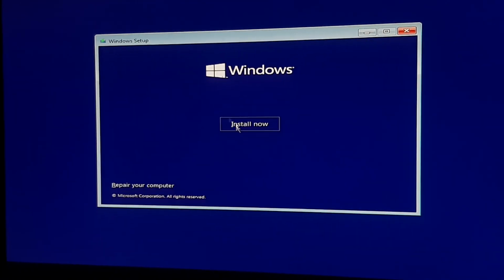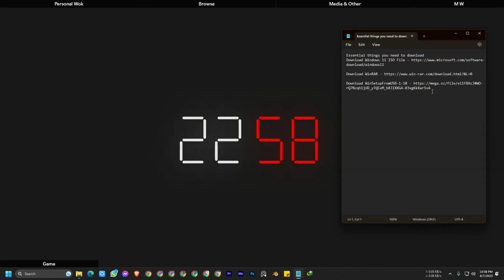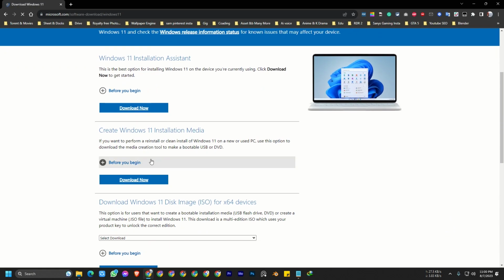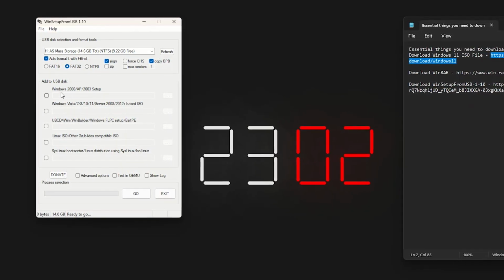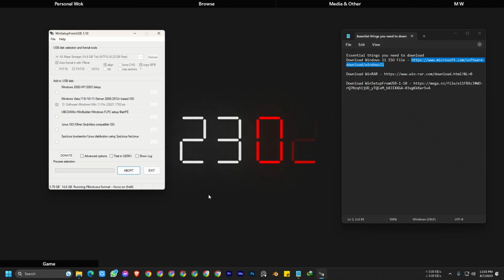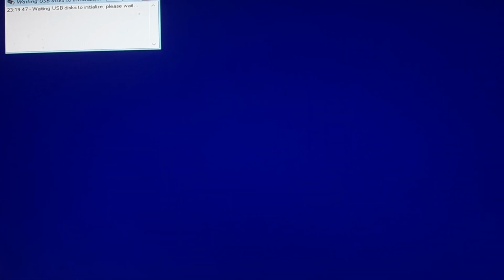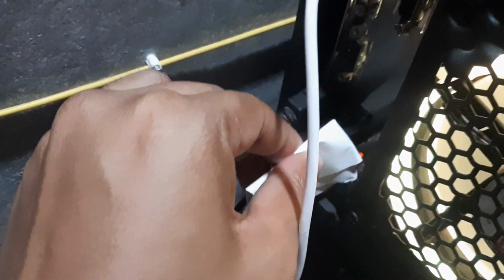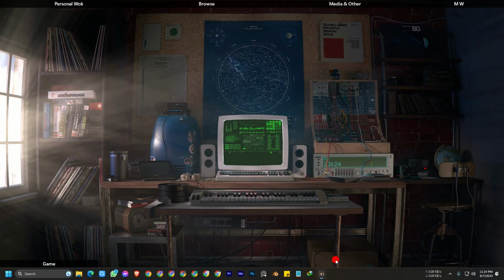Troubleshooting Windows 11 Install: Fixing Missing Media Driver for Your Computer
In this video, we'll guide you through the troubleshooting process for fixing the "Missing Media Driver for Your Computer" issue during a Windows 11 installation. If you've come across this error, fear not, as we have the solutions you need!